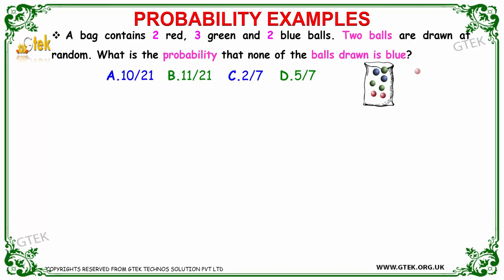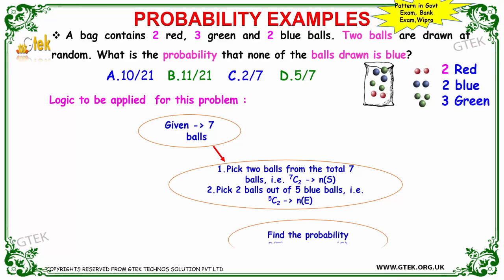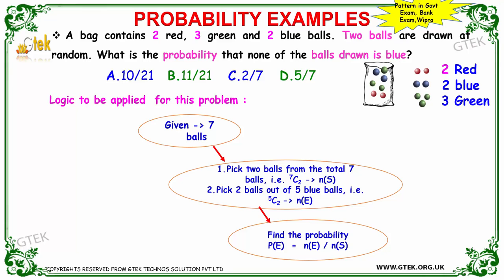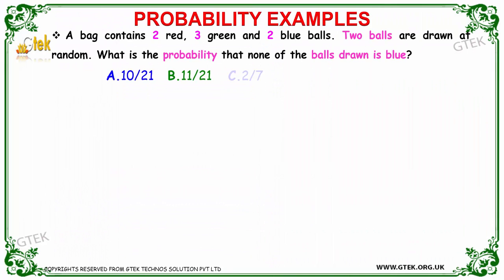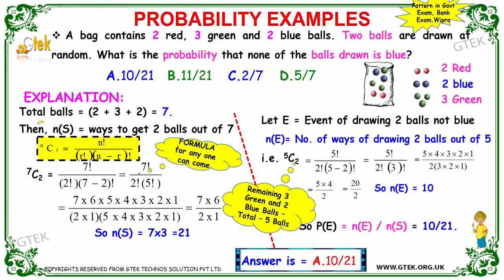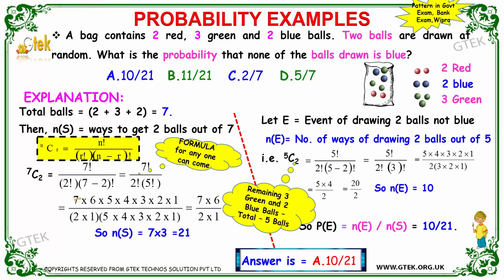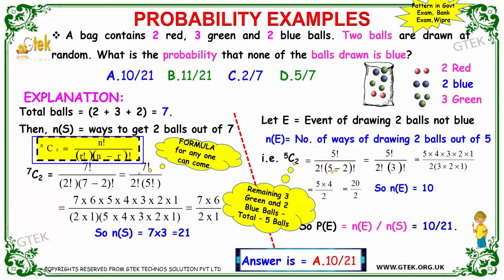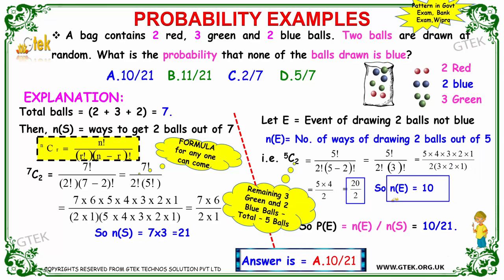Probability 3 aptitude shortcuts and tricks online videos lectures tips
Current affairs
Sentence correction
Fill in the blanks
Analogy
Odd one out
Idioms
Vocabulary
Selections
Comparisons
Deductions
Coding-Decoding
Series & Analysis
Directions
Seating Arrangements
Data Interpretation
Bar Graph
Line Graph
Pie Chart
Verbal Ability
General Awareness
Quantitative Techniques & Data Interpretation
Language Comprehension
General Awareness
Numerical Aptitude
Reasoning and Analytical questions
General Studies
Aptitude Skills
Verbal Reasoning
Quantitative Reasoning
Analytical Writing
Reading Comprehension
Logical Argument
Graph, Table, Chart or Diagram Problems
Attitude,
Decision Making And
Group Discussion
Quantitative Aptitude